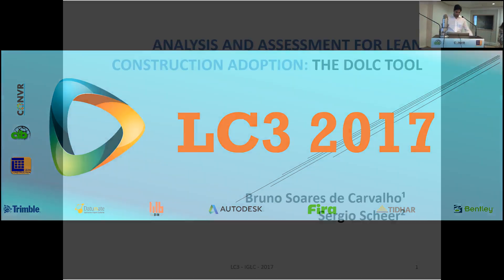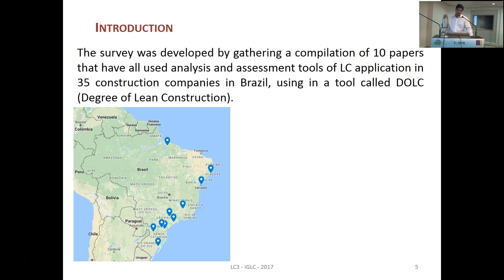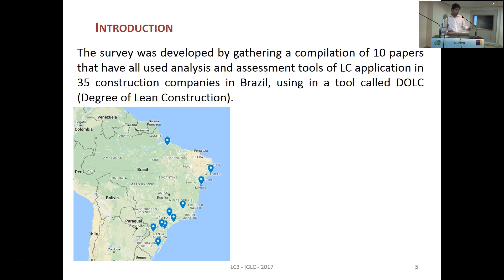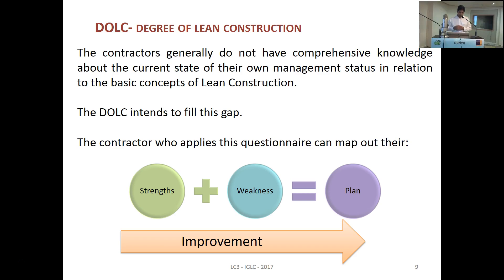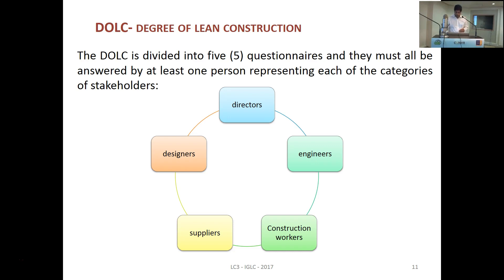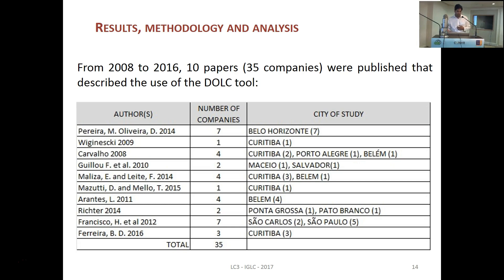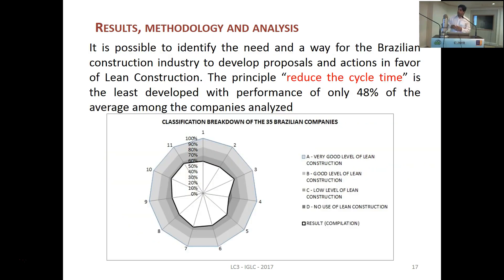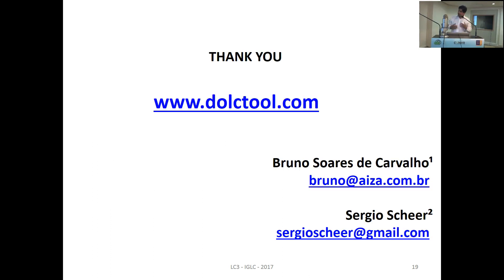IGLC Paper 117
ANALYSIS AND ASSESSMENT FOR LEAN CONSTRUCTION ADOPTION: THE DOLC TOOL. Bruno Soares De Carvalho, Sergio Scheer. A3 | Paper